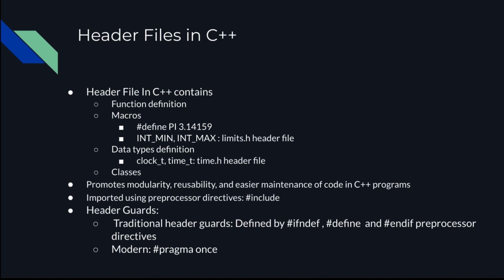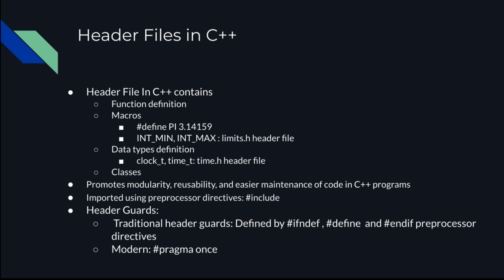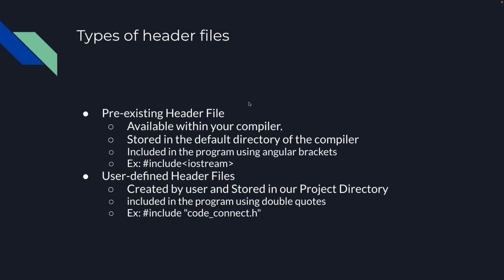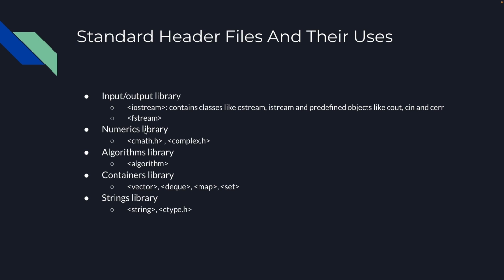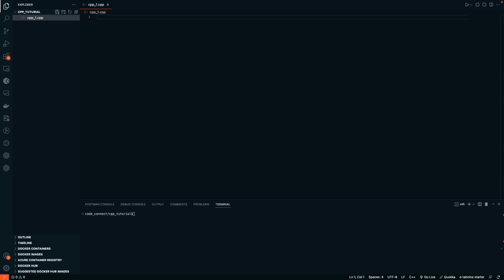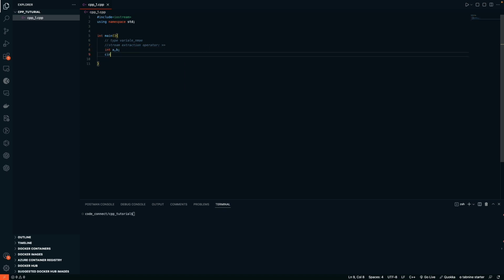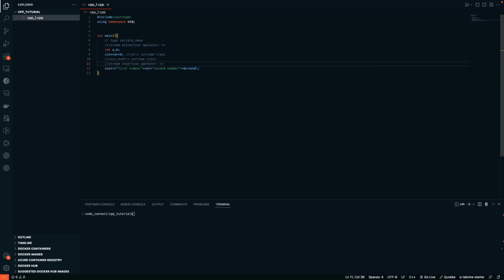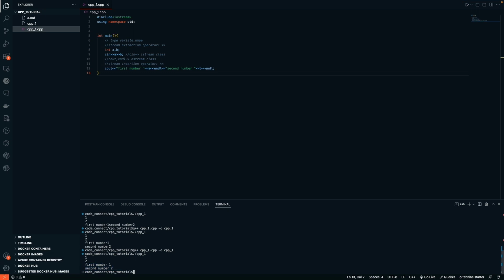C++ Header Files | Header Guards | Standard Libraries | iostream-cin,cout,endl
what is c++ header files

Unlock the power of C++ header files and libraries with this comprehensive guide! Dive deep into the world of pre-existing and user-defined header files, learning how they enhance modularity, reusability, and code maintenance. Explore the standard libraries in C++, from input/output functionalities in iostream, file handling in fstream, to numerics, algorithms, containers, and strings libraries. Understand the importance of header guards—traditional guards using ifndef, define, endif, and modern approaches like pragma once—to prevent duplicate inclusions and streamline your code. Witness practical demonstrations using VSCode, compiling and executing C++ code with g++ -commands, and leveraging pre-existing headers like iostream to unleash the full potential of C++ programming. Join us on this journey to become a header file maestro and harness the true potential of C++!